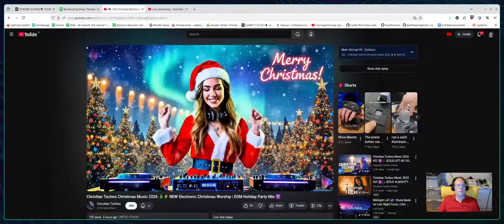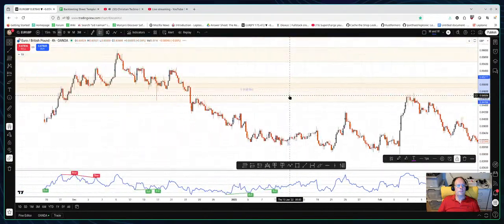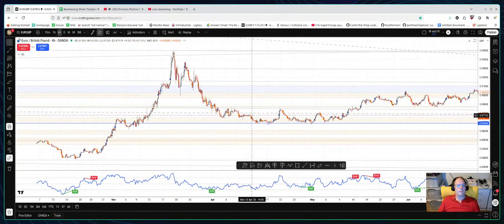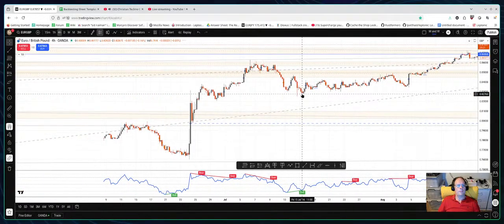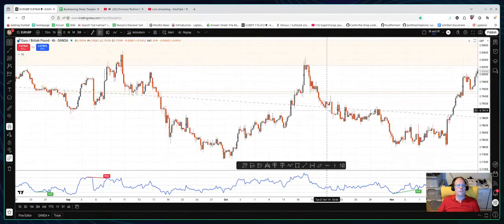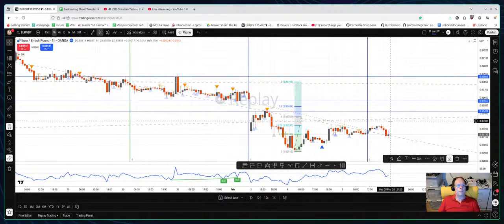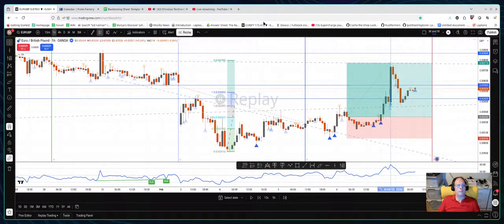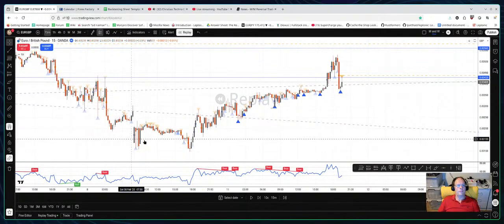Trading school homework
I have to go back in time and do 20 grade A trades, then wipe them and find them again.